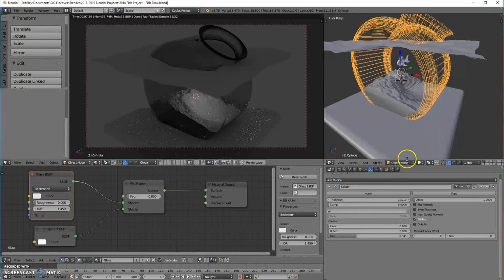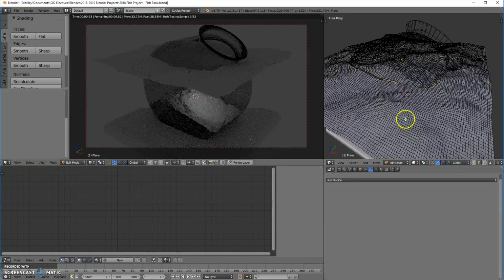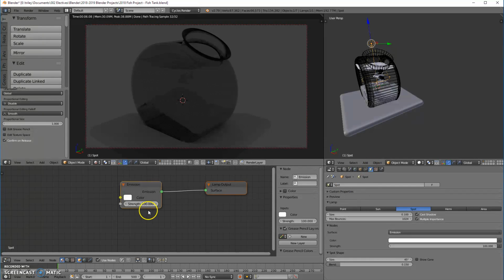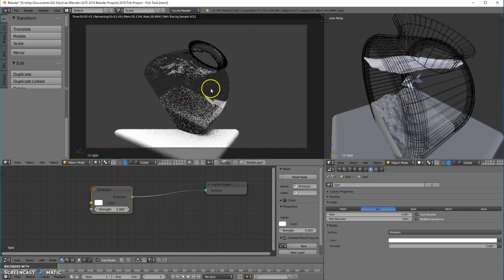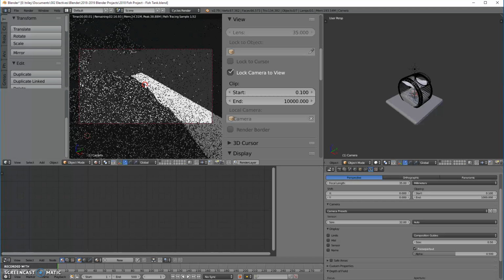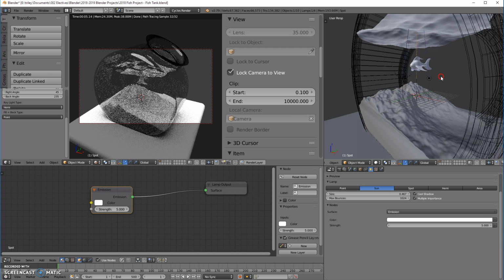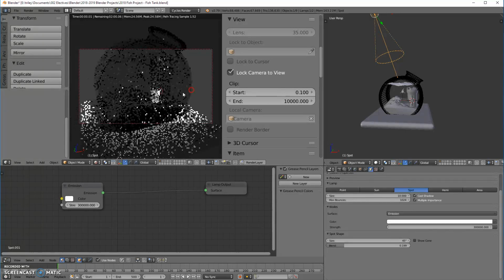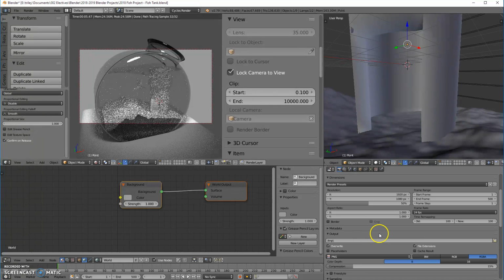56: Fish Project Part 8 (Lighting P2)